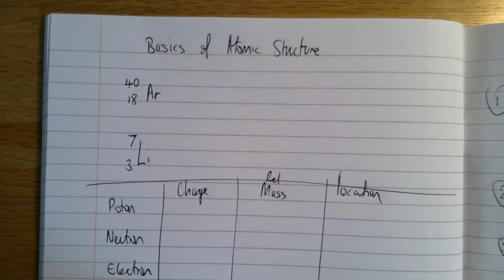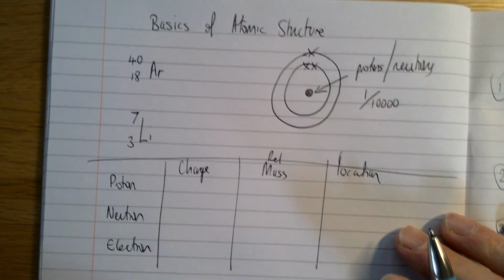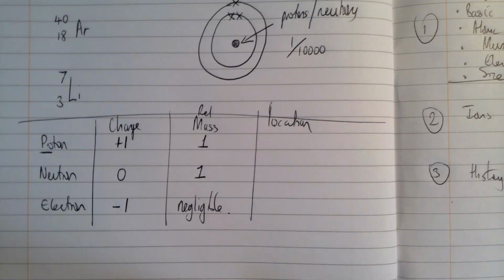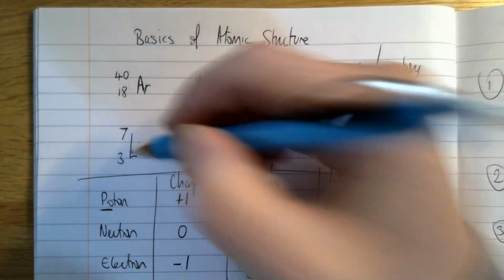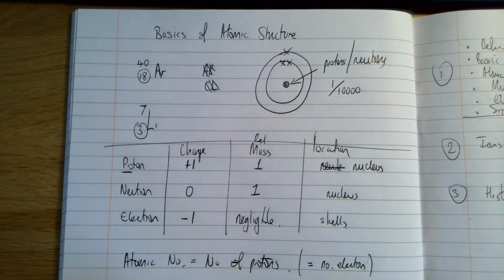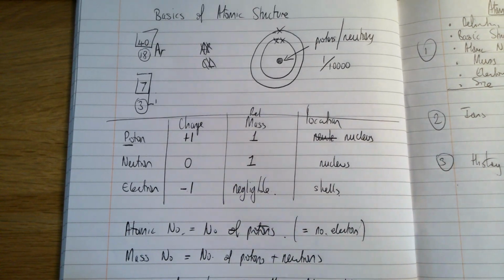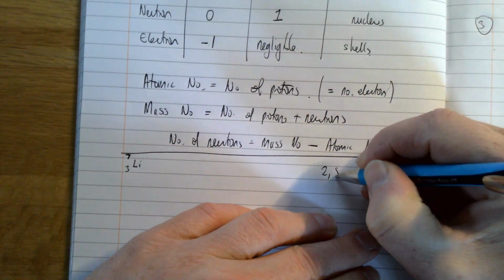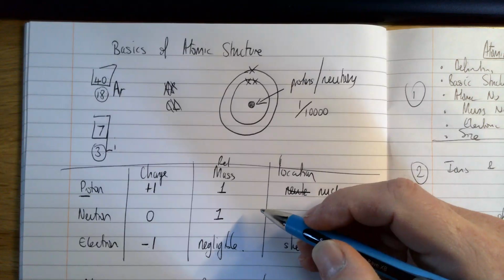Basics of Atomic Structure GCSE AQA